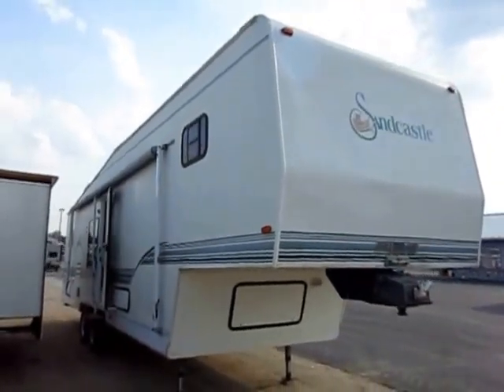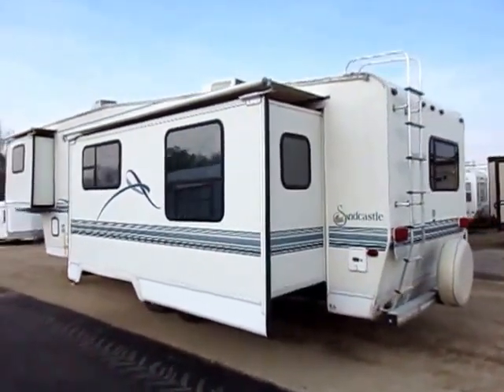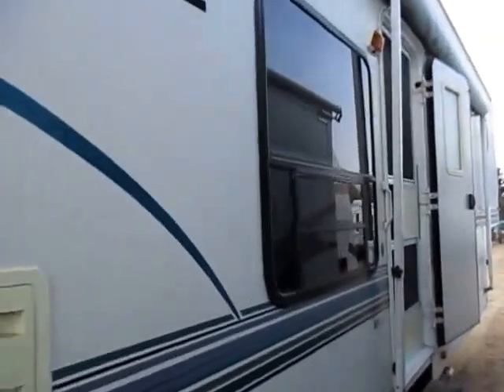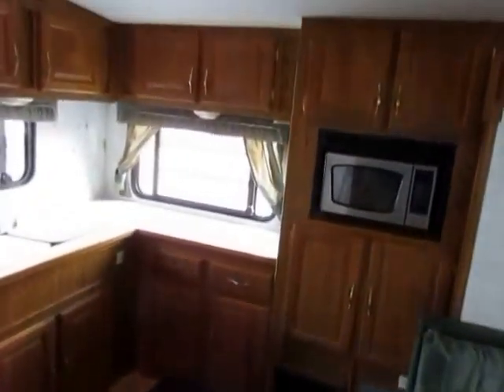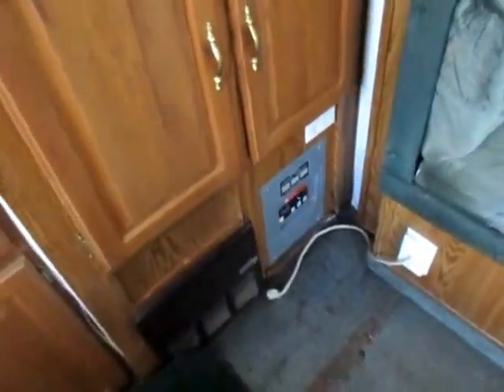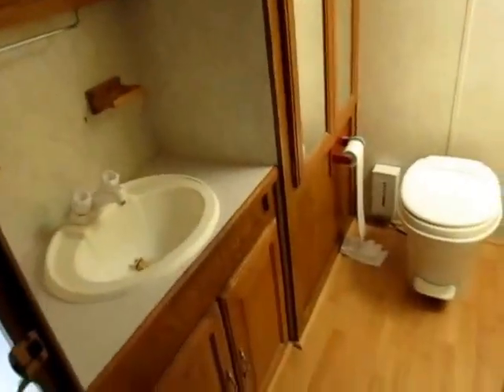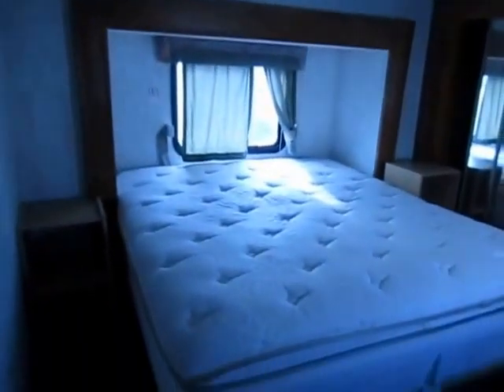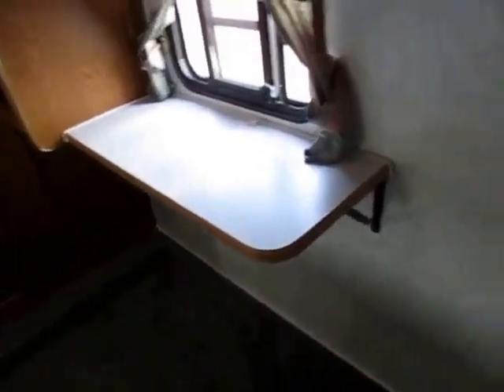(Sold) HaylettRV.com - 1997 Sandcastle 35RKS Used Fifth Wheel at by R-Vision